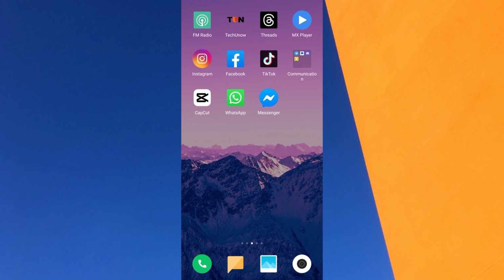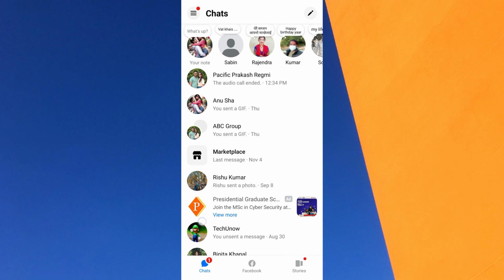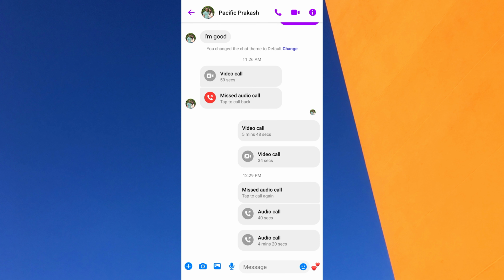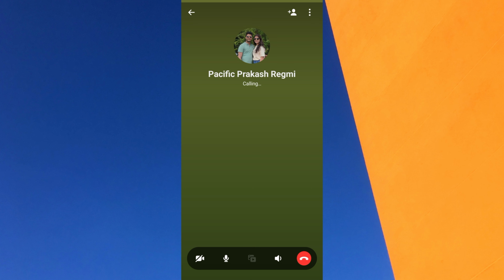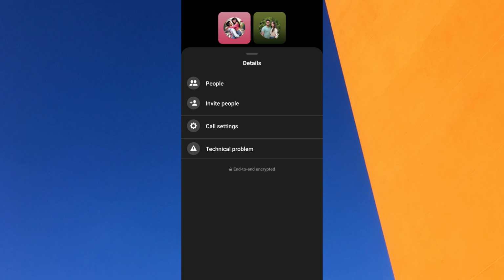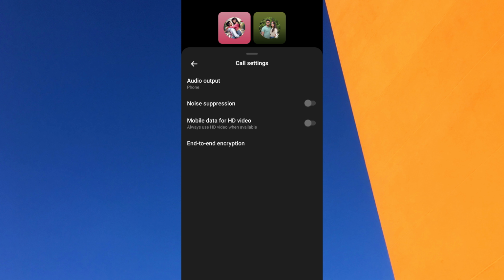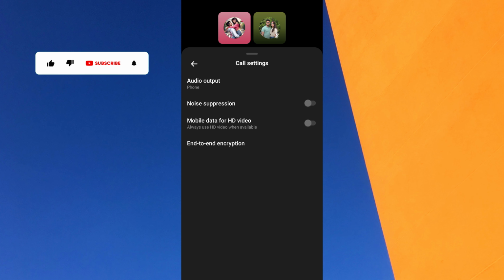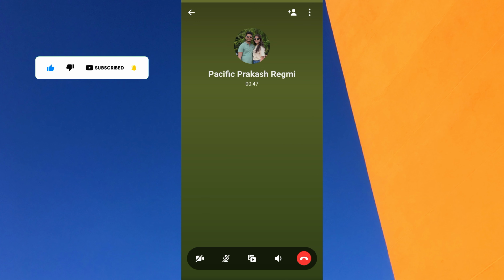How To Remove Background Noise On Messenger Call | Noise Reduction On Video/Audio Calls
How To Remove Background Noise On Messenger Call | Noise Reduction On Video/Audio Calls | Noise Suppression On Messenger

Do you want to remove background noise on Messenger call? You can reduce noise on video and audio calls on Facebook Messenger with just a few simple steps.

In this short video tutorial, I will show you how to remove background noise on Messenger call. Just watch this video till the end.

Removing background noise on a Messenger call is a feature that filters out unwanted sounds like traffic, wind, or other ambient noises during an audio or video call.

This feature enhances the clarity of your voice, making it easier for the other person to hear you without distractions. It is particularly useful in noisy environments or when you're on the move.

Eliminating background noise ensures that the conversation is clear, making communication smoother and more effective.

A noise-free call creates a better experience for both you and the person on the other end.

🔶STEPS🔶
To remove background noise on a Messenger call,
1. Open the Messenger app on your mobile device.
2. Open the chat conversation where you want to start an audio or video call.
3. Tap on either the video or audio call icon to start the call.
4. Tap the three dots menu in the top right corner of the screen.
5. From here, find and tap on "Call Settings."
6. You will see the "Noise Suppression" option.
7. To remove background noise, enable the toggle switch next to "Noise Suppression."

Now, Messenger will remove background noise and enhance the sound quality of your call.

- - - - - - - Similar videos:- - - - - - - - -

This Video Includes:
○how to remove background sound during call
○reduce background noise during messenger call
○enable background noise suppression on messenger
○reduce background noise during video calls